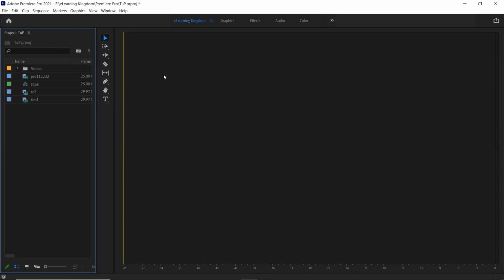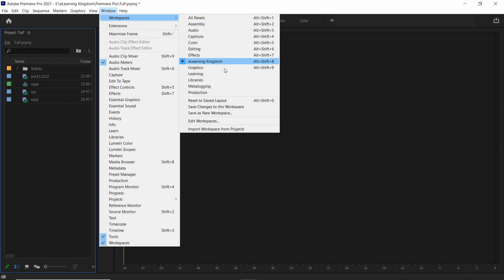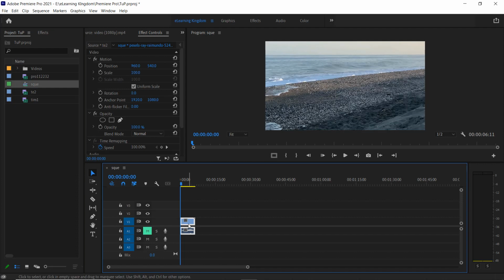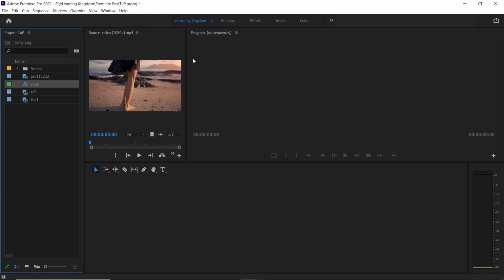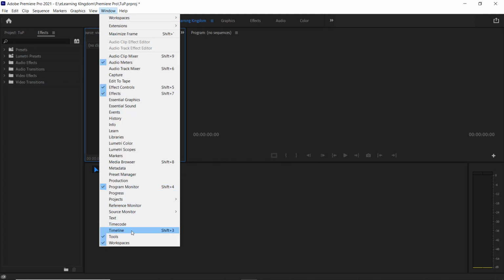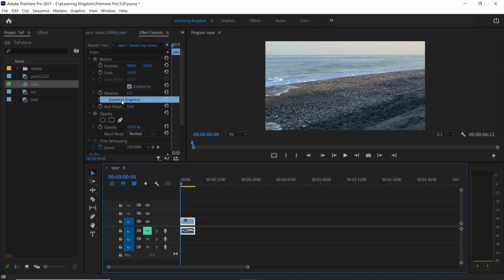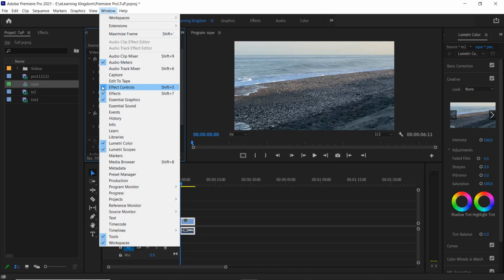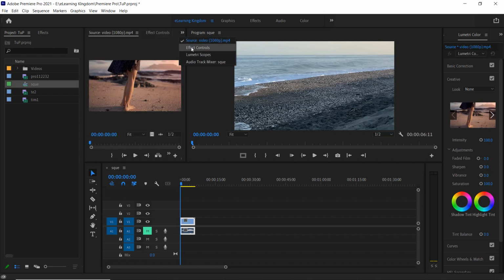How to Recover Missing Timeline in Premiere Pro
In this video we are going to learn how to recover missing timeline in premiere pro.